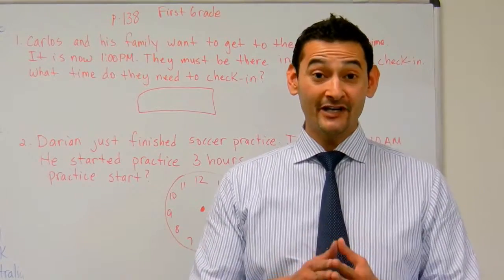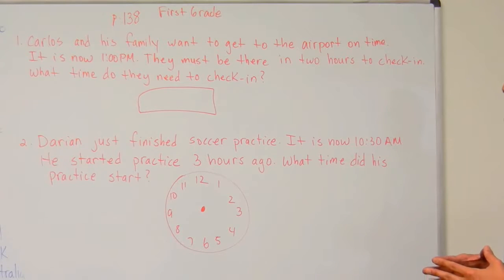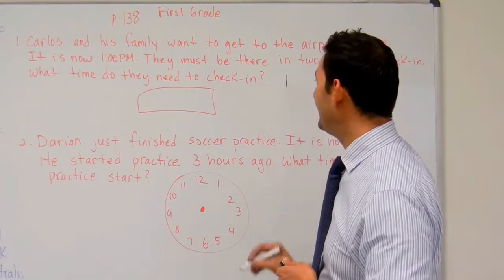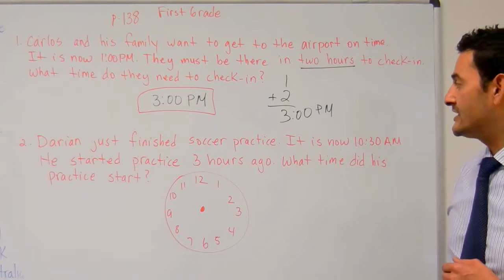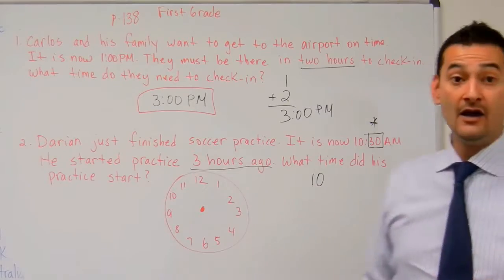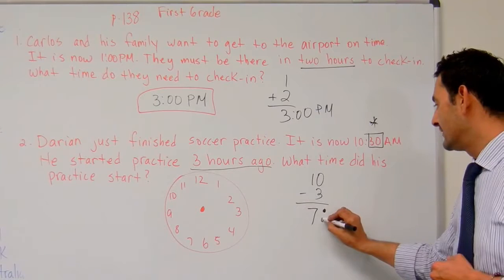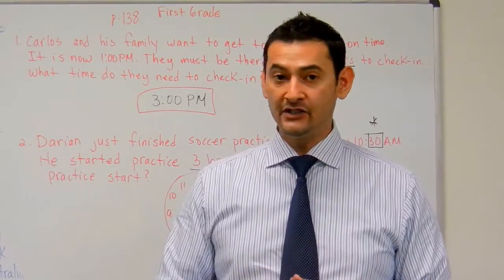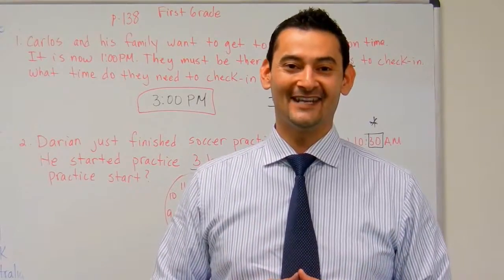First Grade Math: Telling Time to the Hour and Half Hour Word Problems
Common Core Math can be frustrating for both students and parents.  This is why Noel Morales, M.Ed. will help you understand what these new expectations are and how you can help your first grade child at home. In this video he will work with your child on 1st grade math: telling time to the hour and half hour word problems .  Questions? Like what you see?